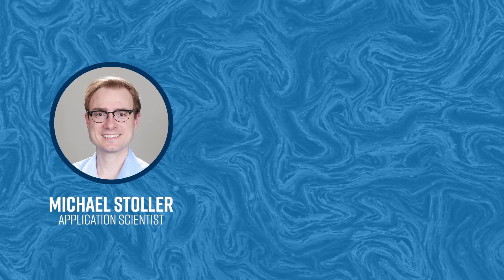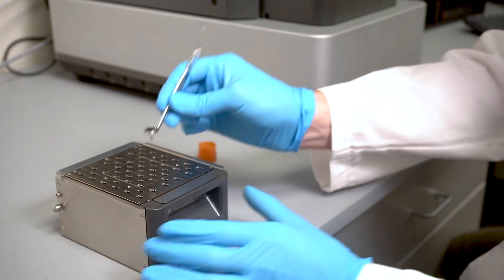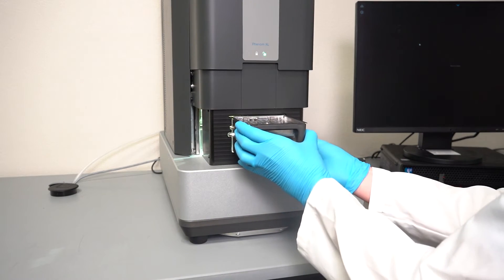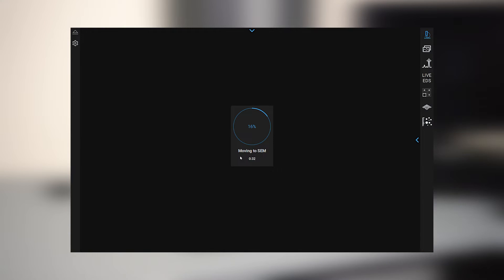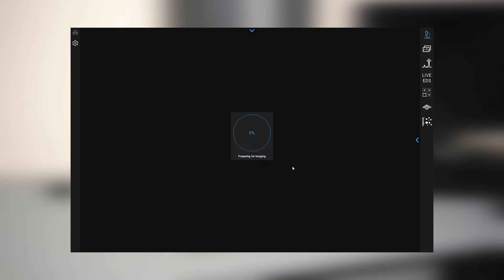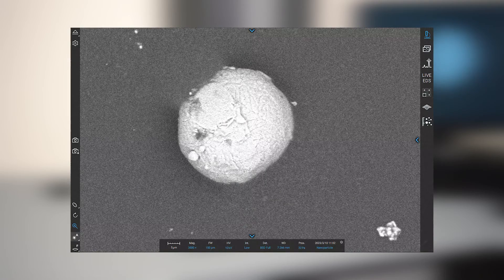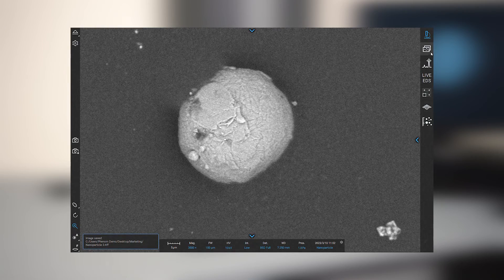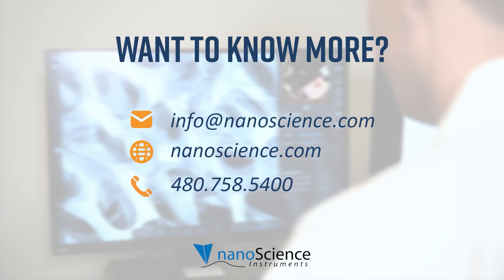How to Load a Sample on a Phenom Desktop SEM | Episode 1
In this first installment of our Phenom Scanning Electron Microscope User Series, we'll guide you through a tutorial on the process of loading your sample into a Phenom Desktop SEM for imaging. Learn about the different components of the Phenom XL stage and gain insight into how to properly position and secure your sample to ensure stability and the correct orientation for imaging.
Chapters:
• Intro
• XL Stage
• Loading Sample
• Adjusting Stage
• Loading Stage
• Optical View
• SEM View
• Adjusting Brightness & Contrast
• Conclusion

Systems shown:
Phenom XL G2